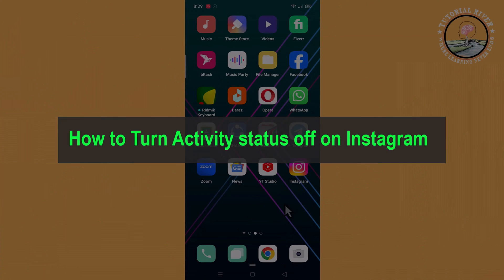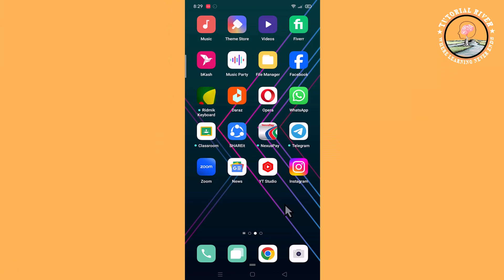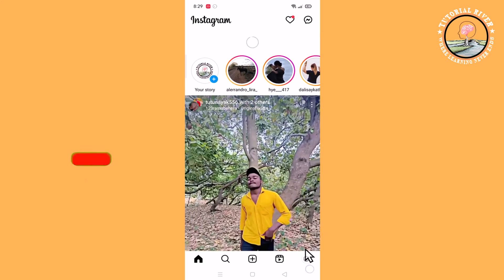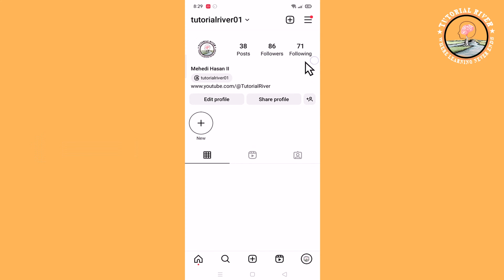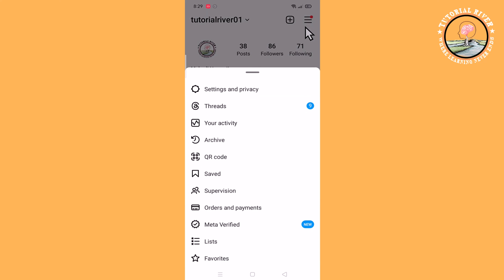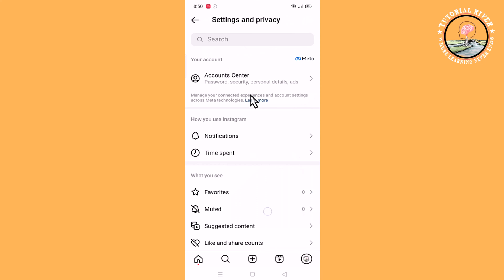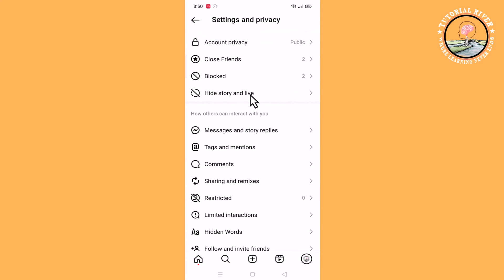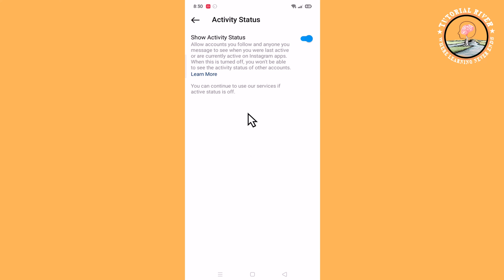How to Turn Activity status off on Instagram | how to turn off active status on Instagram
Instagram shows when you are online or you were last active. Here is how to Turn Activity status off on Instagram.

Video Parts:
0:00 Info & Intro
0:12 Open Instagram
0:34 Settings & Privacy
1:00 Ending & Outro